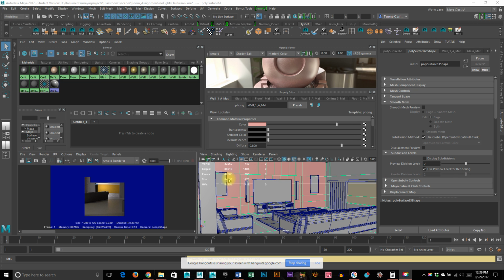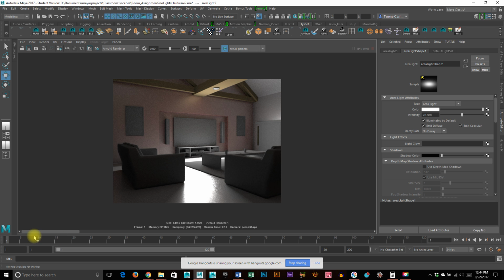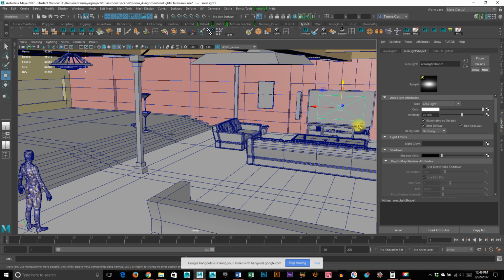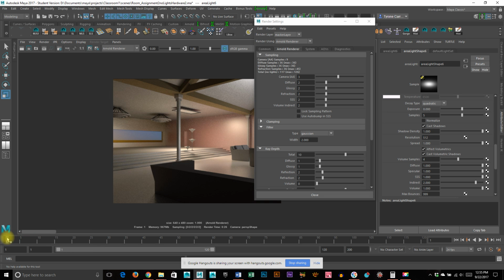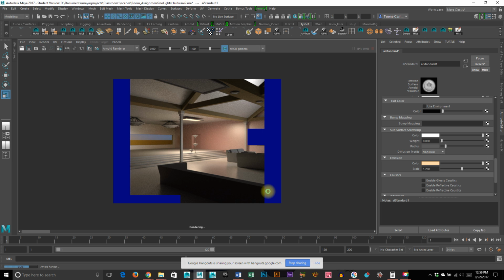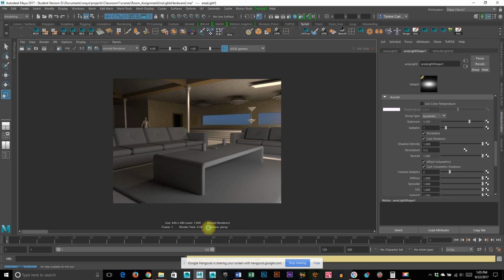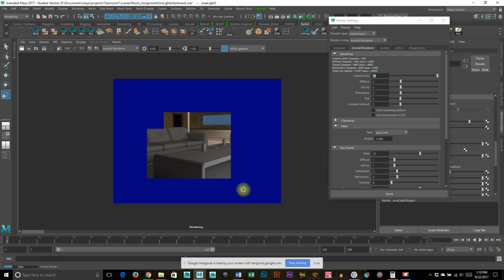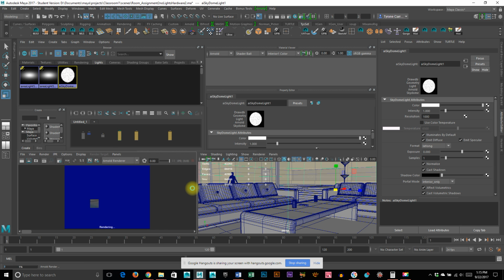Arnold Lighting Session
Basic arnold settings and lighting